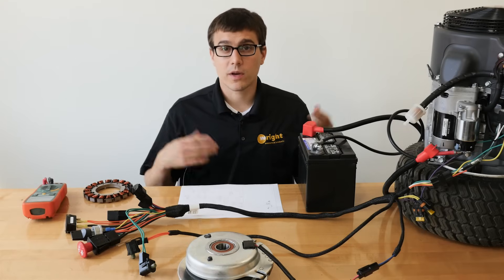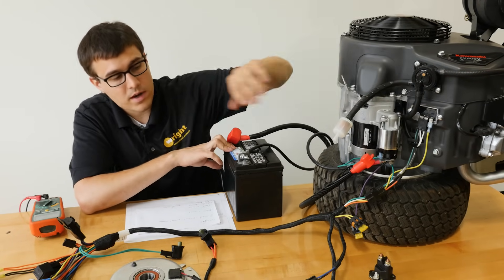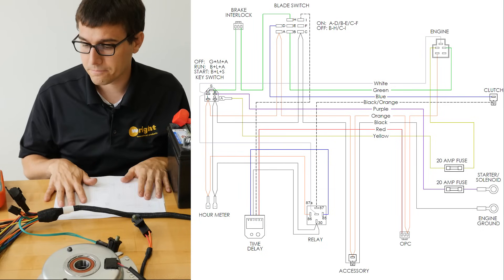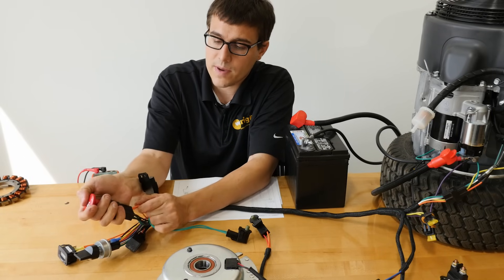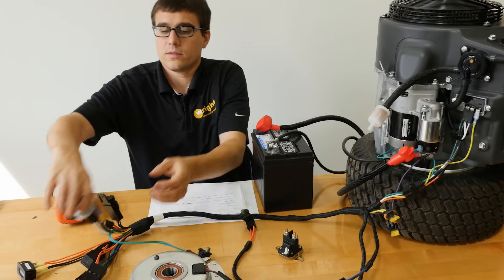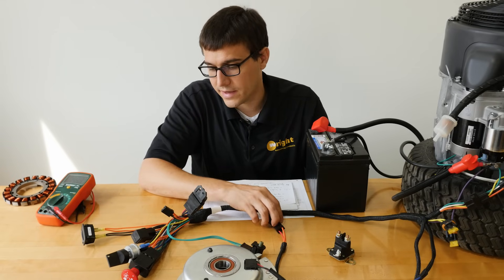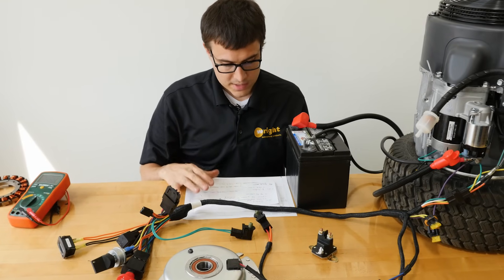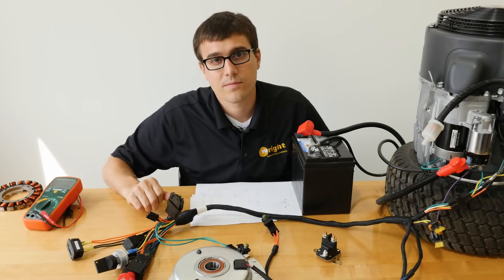Lawn Mower Electrical Troubleshooting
In this video we talk about all the parts of your mowers electrical system:
Starter
Key switch
Solenoid
PTO Switch
Clutch
Magneto
Battery
Battery won't charge
Engine won't start
Blades won't engage
Won't jumpstart
For Wright Stander any many other mowers that have Kawasaki, Kohler, or Briggs engines.